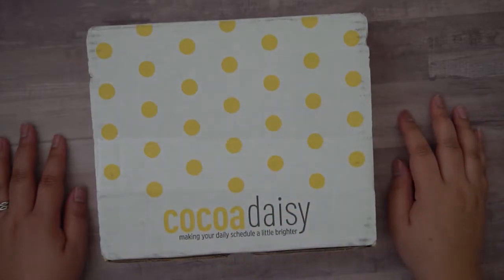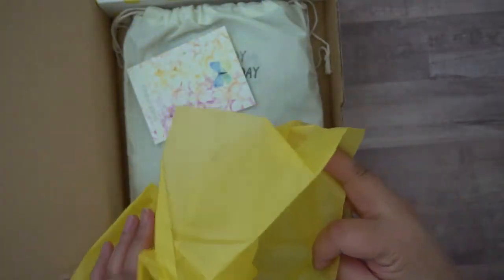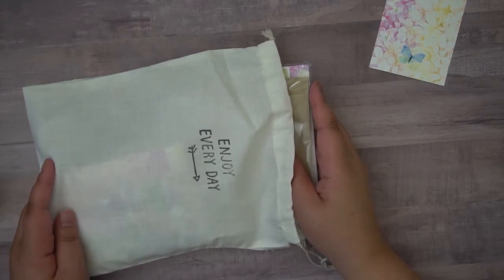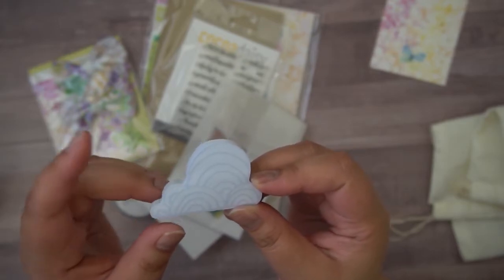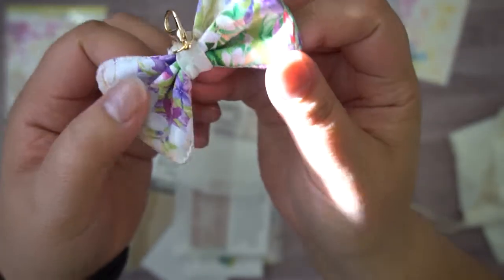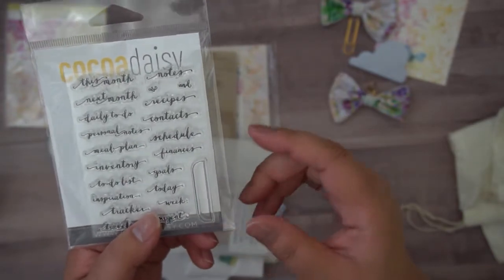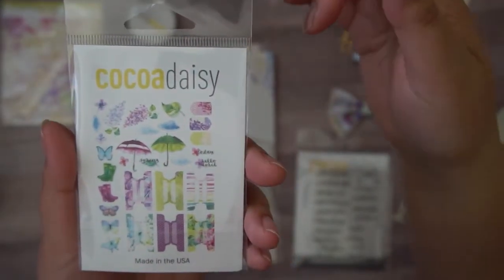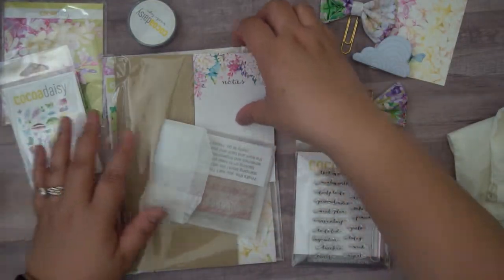Unboxing | Cocoa Daisy April 2018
If last months keyword was VIBRANT colors, this one is soft. Soft like rain on Galoshes. I love walking on a soft rainy day in galoshes! Mine are a bright red pair of Hunters. Do you own a pair?